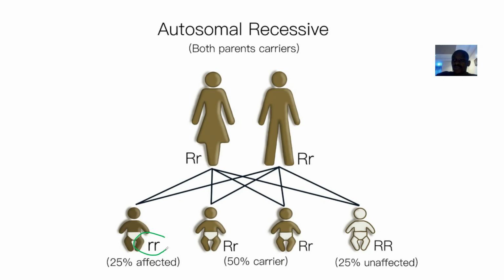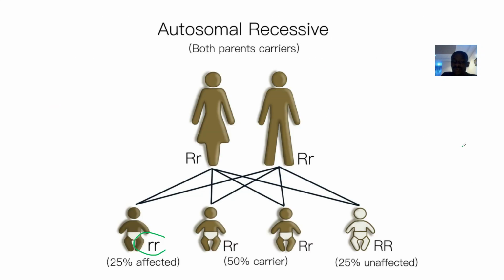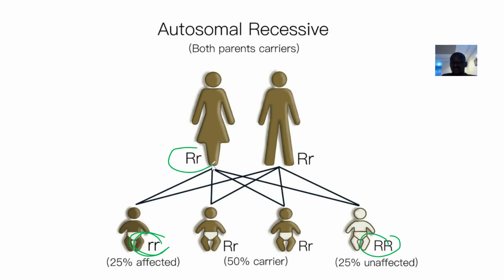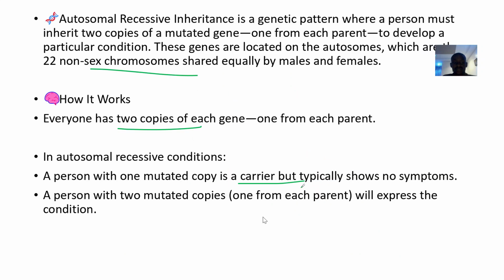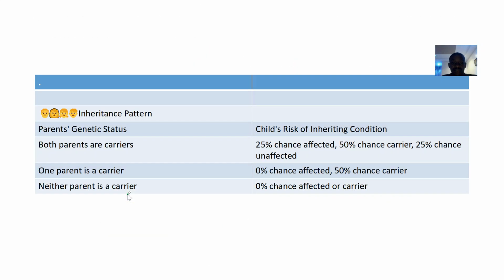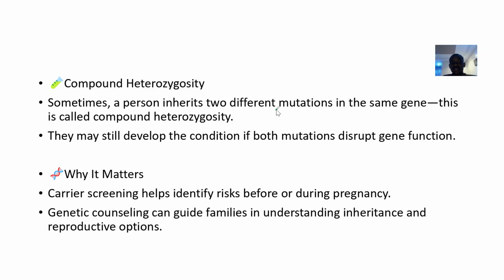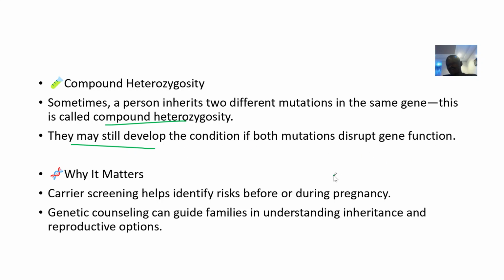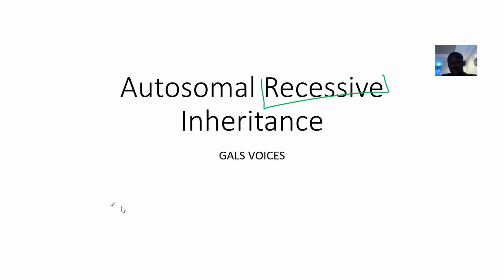Autosomal Recessive Inheritance; genetic pattern, a person must inherit two copies of mutated gene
Autosomal Recessive Inheritance is a genetic pattern where a person must inherit two copies of a mutated gene—one from each parent—to develop a particular condition. These genes are located on the autosomes, which are the 22 non-sex chromosomes shared equally by males and females.

Everyone has two copies of each gene—one from each parent.

In autosomal recessive inheritance:

A person with one mutated copy is a carrier but typically shows no symptoms.

A person with two mutated copies (one from each parent) will express the condition.

📊 Inheritance Probability
If both parents are carriers:

Child’s Genetic Outcome Probability Description
Affected 25% Inherits both mutated genes
Carrier 50% Inherits one mutated gene
Unaffected 25% Inherits two normal genes
🧪 Examples of Autosomal Recessive Disorders

Cystic Fibrosis

Tay-Sachs Disease

Phenylketonuria (PKU)

Thalassemia

These conditions often appear in families with no prior history, especially when both parents unknowingly carry the gene2.